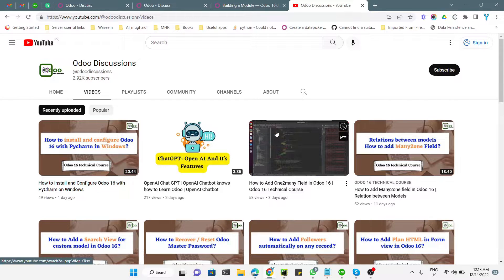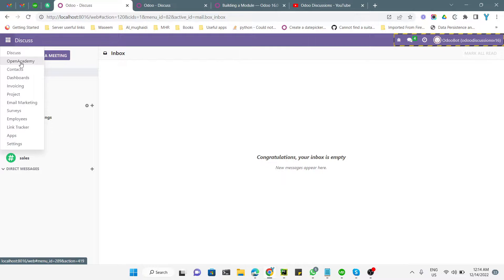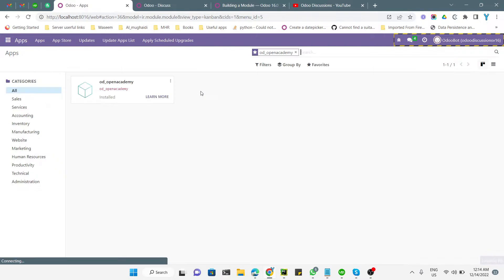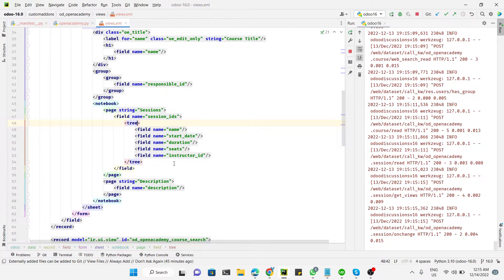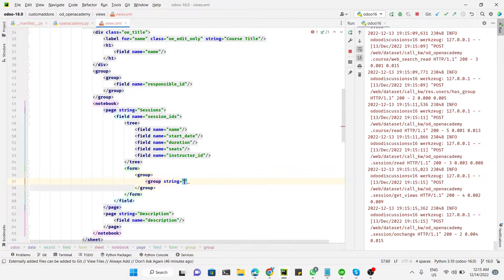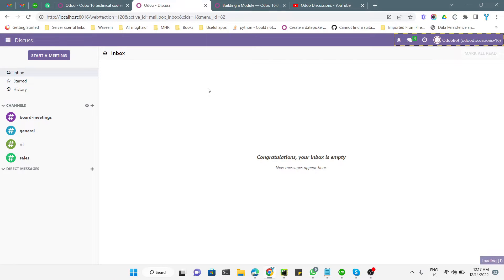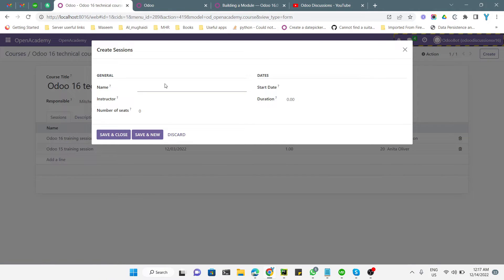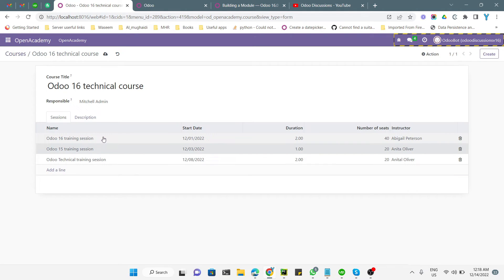How to add a form view for the One2many field in Odoo | Odoo 16 technical course